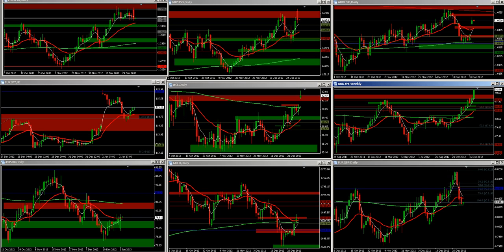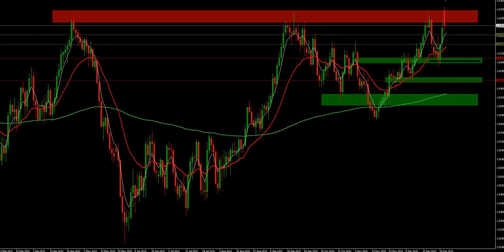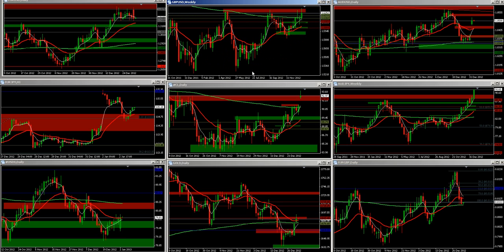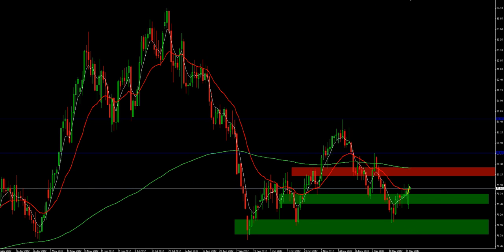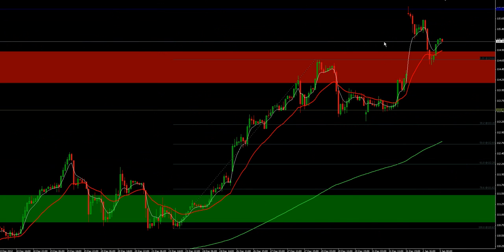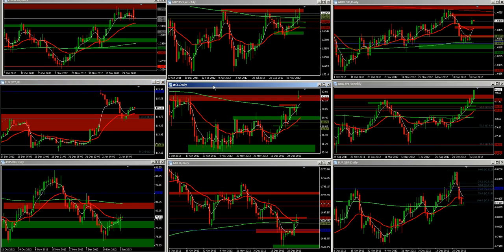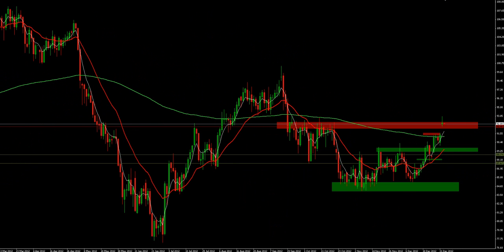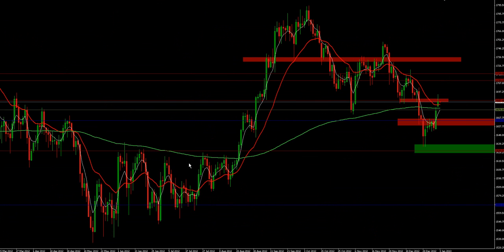Market Outlook For January 3rd, 2013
Today our outlook discusses stick and move opportunities on the chart, using correlation with the DXY and EUR/GBP, and we cover the rest of the instruments such as Oil which hit our target and a pullback long looks fairly nice. Gold is also discussed and a theme for next week is proposed.